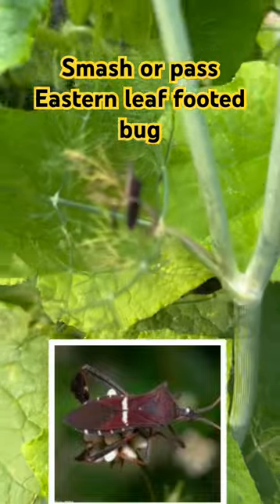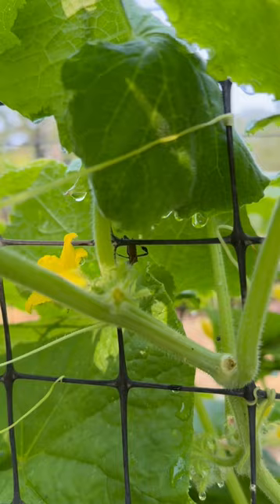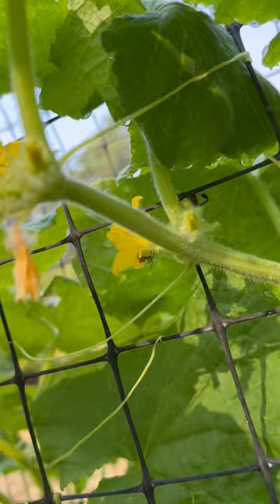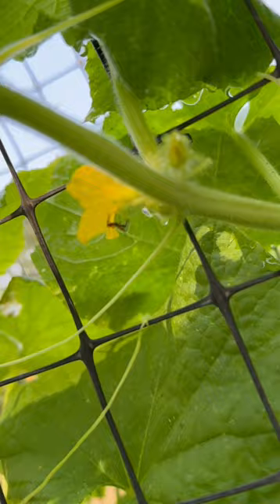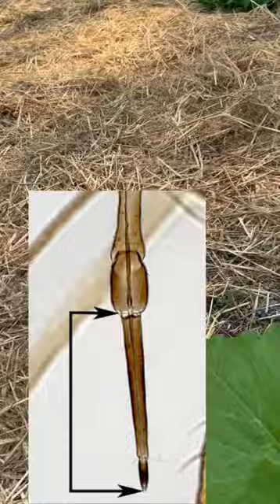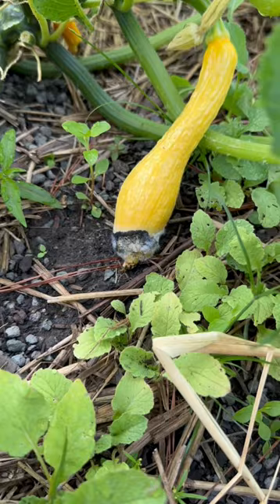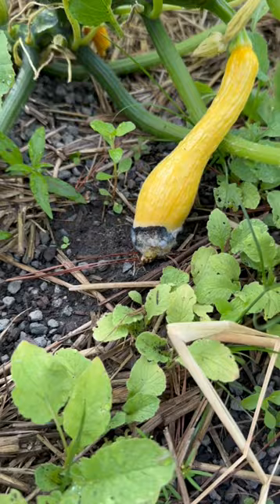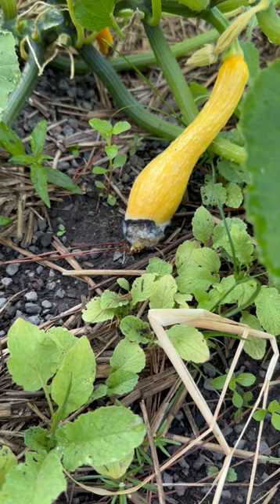Smash or pass eastern leaf footed bug